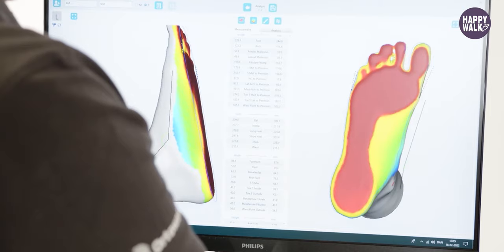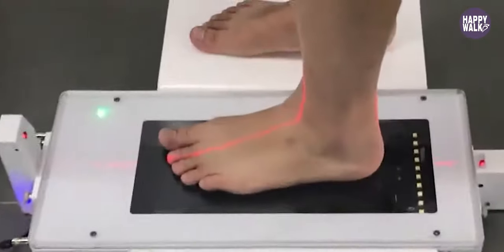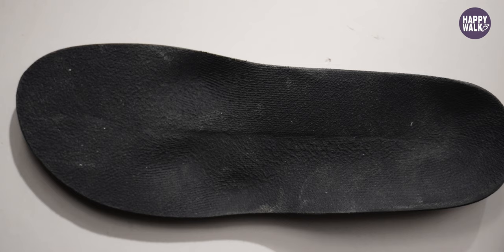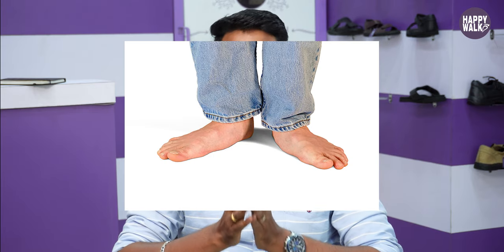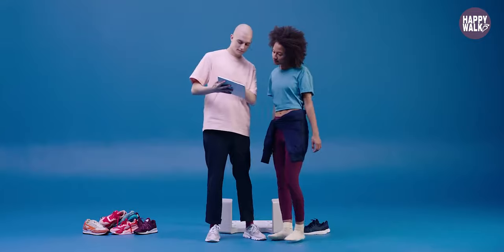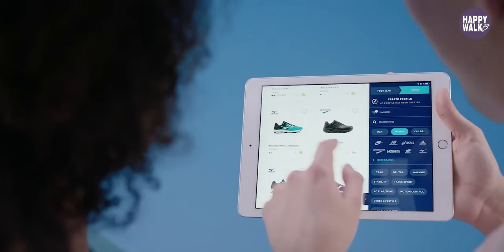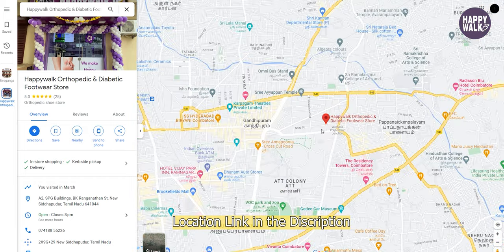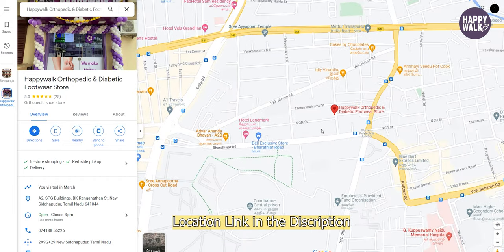3D Foot Scan Now at Coimbatore Happywalk Store | Customized Slippers | Diabetic and Ortho Slippers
3D Foot Scan Now at Coimbatore Happywalk Store | Customized Slippers | Diabetic and Ortho Slippers

         HappyWalk.in web portal will provide a piece of knowledge to the customers about the foot problems and sell the relevant products. Also Happy walk will provide a digital consultation with certified orthopedic and podiatrist doctors which helps the customers to get more clarification on their problems. With all these services Happy Walk can provide a very specific solution for all kinds of foot-related problems. To achieve this Happy Walk is going to tie up with brands that manufacture ortho and diabetic footwear products and orthopedic, and podiatrist doctors.

The feet are the foundation of our bodies, and they're crucial to every movement of a person. If your foot hurts, it's affecting your entire life. We help you enjoy every step, and every walk, by preventing foot pain or by providing foot pain relief for any foot condition.

We sell footwear, insoles and orthotics for your foot pain. For every single type of foot pain we have collections of footwear at very affordable prices. If you find difficulty in finding out your foot problem, don't worry, we provide online doctor consultation, so anyone can easily find their actual foot problem anywhere.

Protect your feet with our wide range of orthopedic footwear; diabetic shoes, slippers, and ortho-footwear accessories, or footcare products